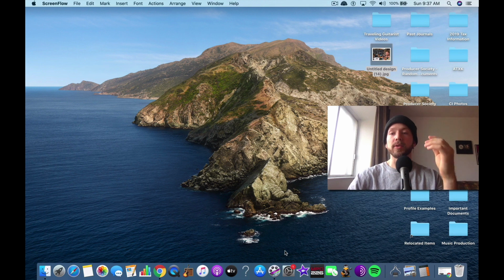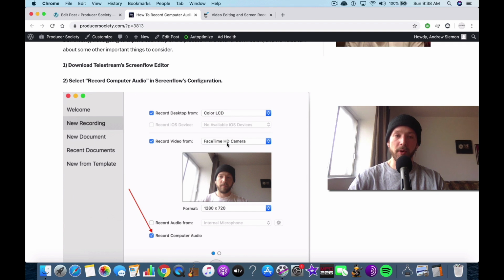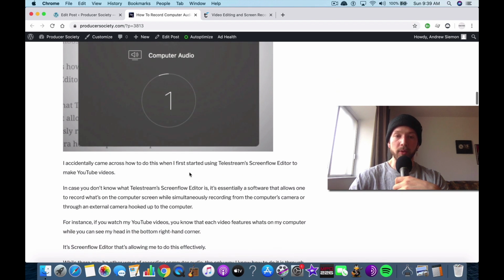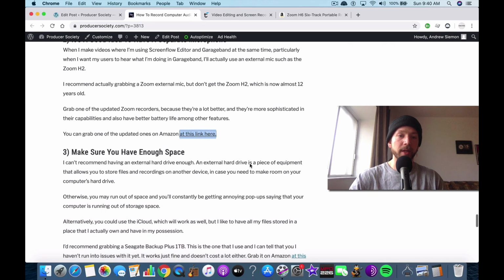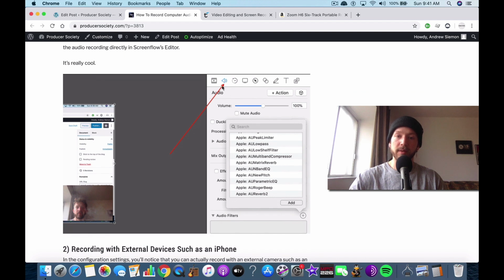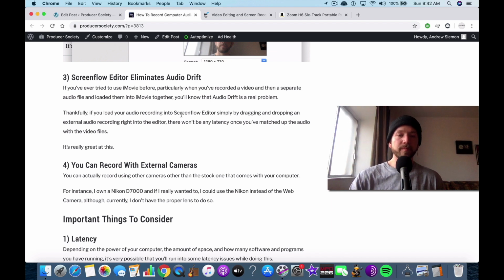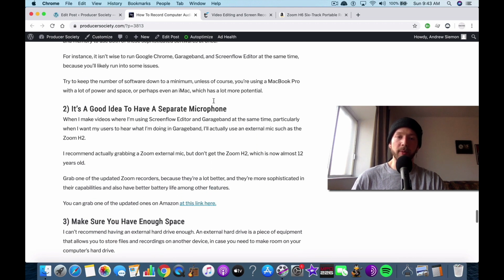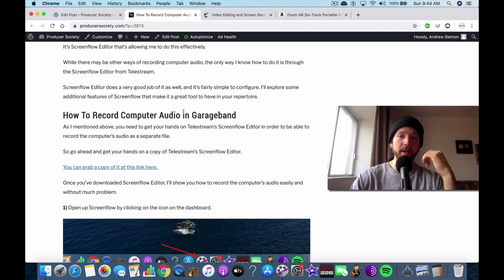How To Record Computer Audio With GarageBand & ScreenFlow